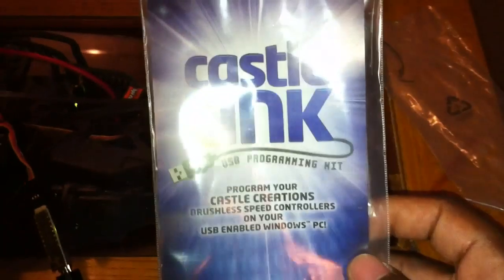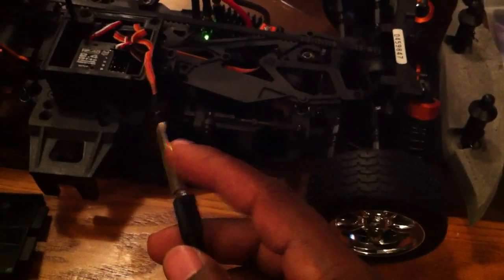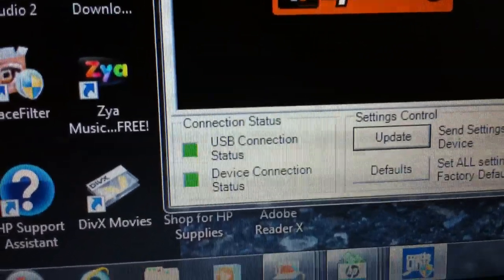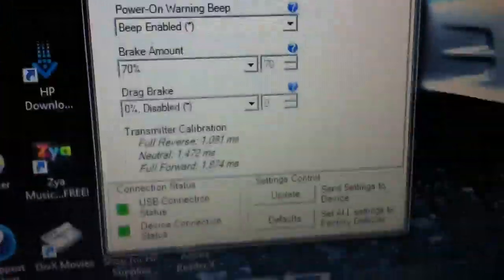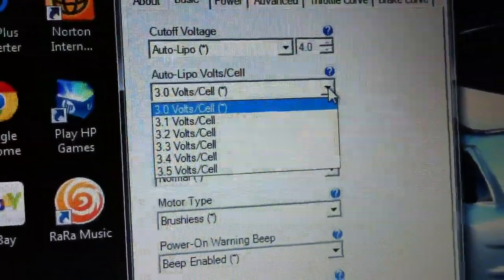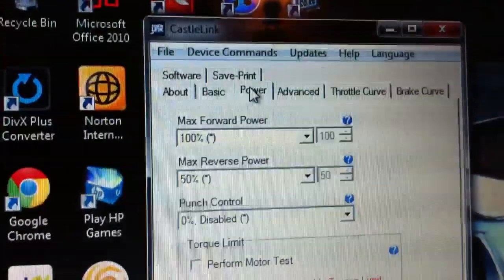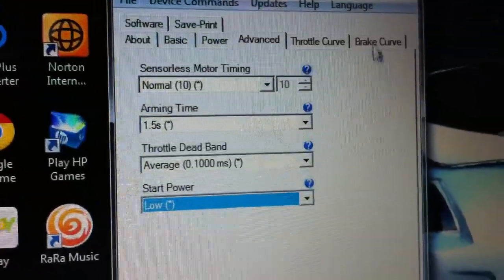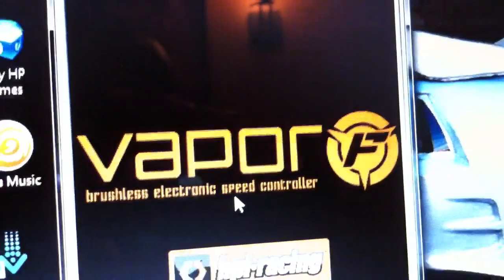Castle Link USB Program Kit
Here's the Castle Creations Programming kit. It's a must have for all Castle ESCs! You can adjust every aspect of your cars functions...from cutoff voltage to brake pressure. For example, you can set your car from NiMh to LiPo in just a few clicks instead of trying to figure out the controller trick. Now only if they had an APP for this!!!